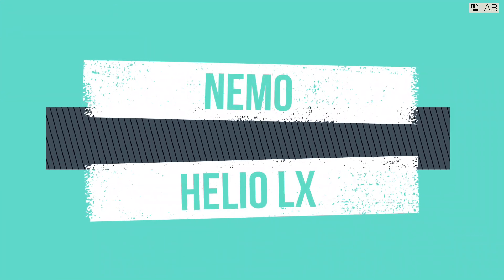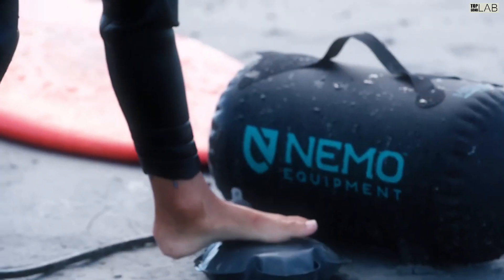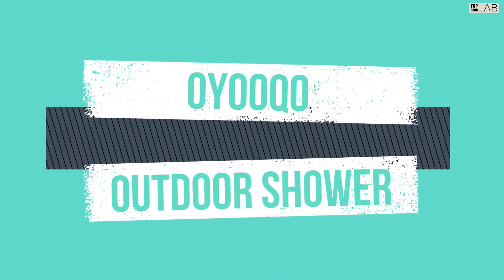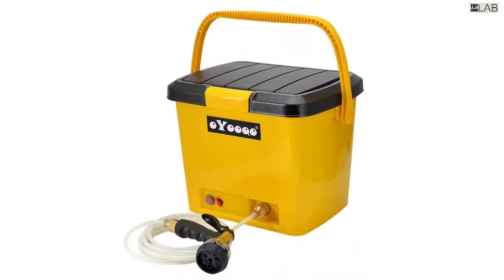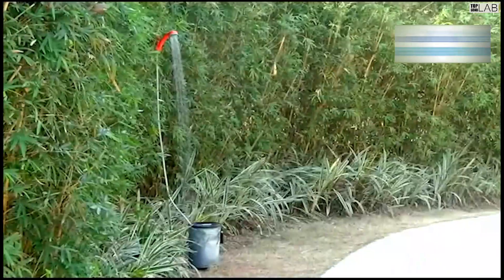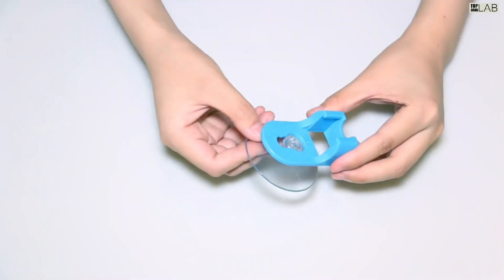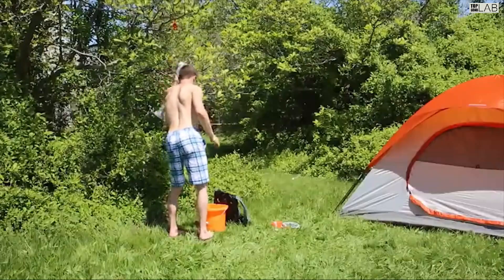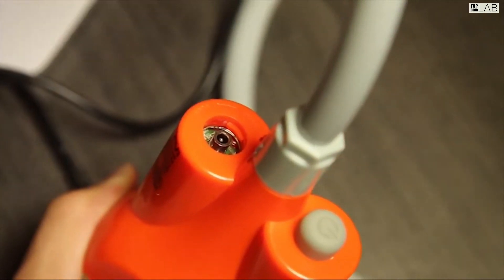TOP 5: Best Outdoor Camping Showers Buying Guide - Best Portable Camping Shower 2023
Camping Shower: Hey guys, in this video, we’re going to review the pros and cons of the top 5 best Camping Shower for sale right now.

5️⃣ Ivation Camp Shower

4️⃣ innhom Portable Shower

3️⃣ KEDSUM Camp Shower

2️⃣ OYOOQO Outdoor Shower

1️⃣ Nemo Helio LX

A camping shower can be an absolute lifesaver for any outdoor enthusiast. They will help you to stay clean and fresh while camping or at festivals. When looking to buy a camping shower, there's plenty of things to consider; capacity, ease of use, reliability and features. So watch this video to find one suited to your needs.

In today’s video, we are going to look at the top five best Camping Shower available on the market today. We have made this list based on our own opinion, research, and customer reviews. We have considered their quality, features, and values when narrowing down the best choices possible. If you want more information and updated pricing on the products mentioned, be sure to check the links above.

Some of the footage used in this video is not original content produced by Top Gear Lab. Portions of stock footage of products were gathered from multiple sources including, manufactures, fellow creators, and various other sources.

Not being sponsored allows us to keep our opinions and provide product reviews without bias. From the millions of products, We pick the ones personally have tested and have been highly impressed which We’ll then recommend. This is how we feed our family by making honest and useful reviews so that you can make informed buying decisions. We appreciate your support.